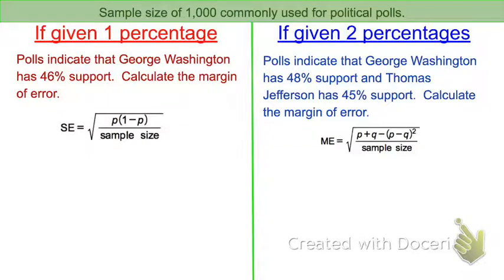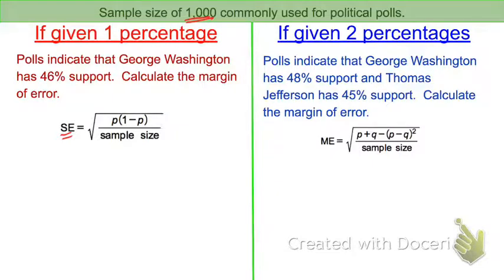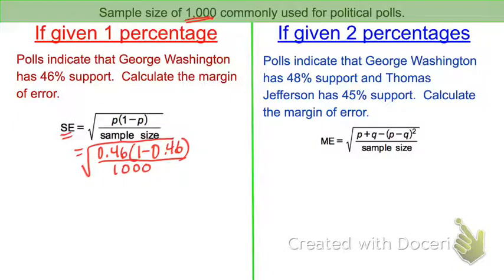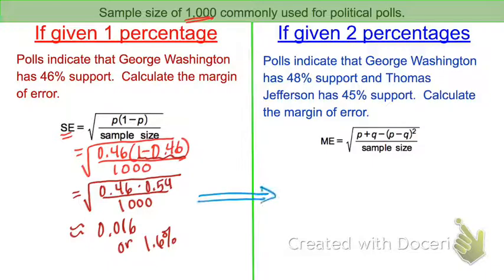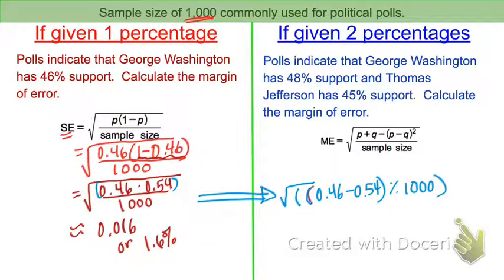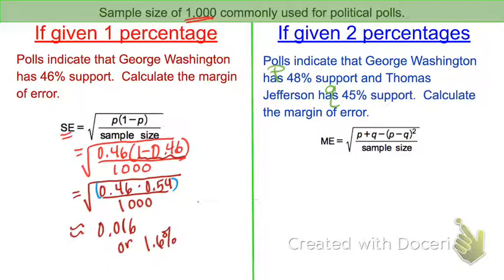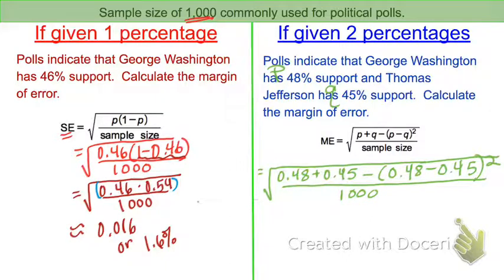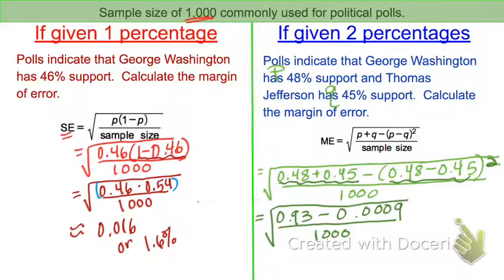Margin of error if 1 or 2 percentages